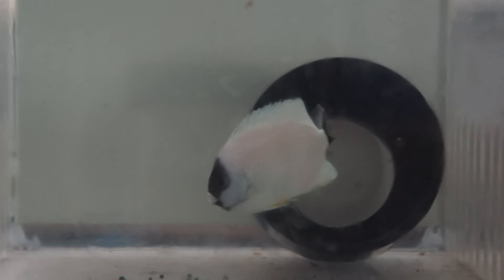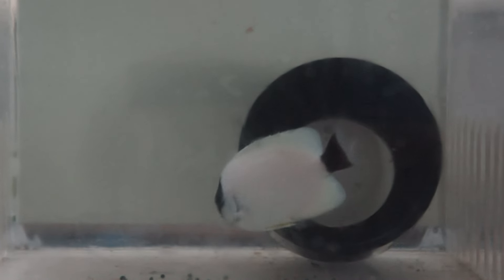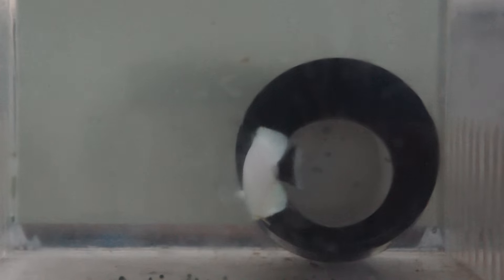Female Masked angel eating frozen brine shrimp